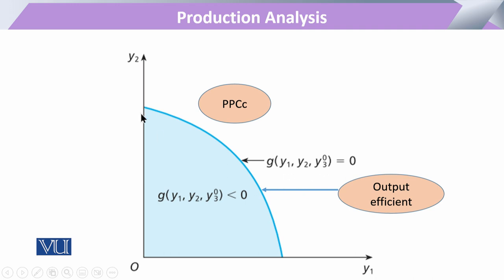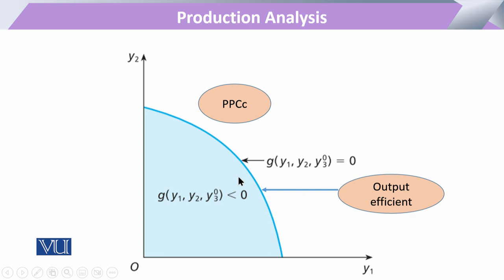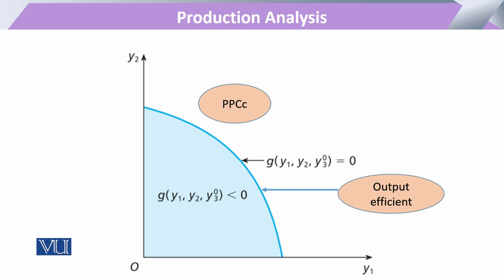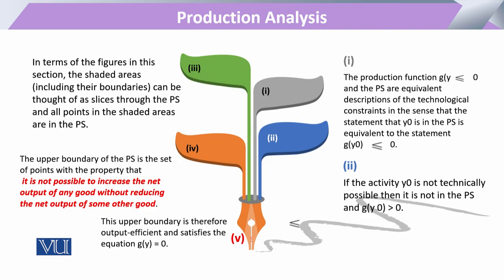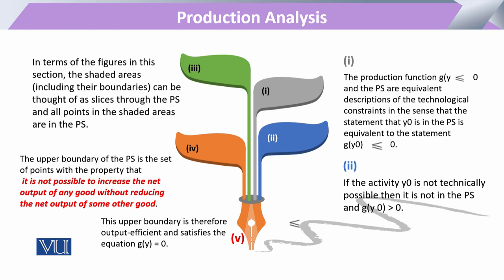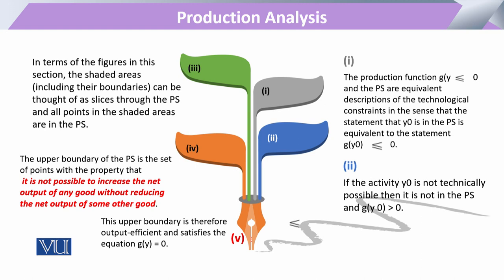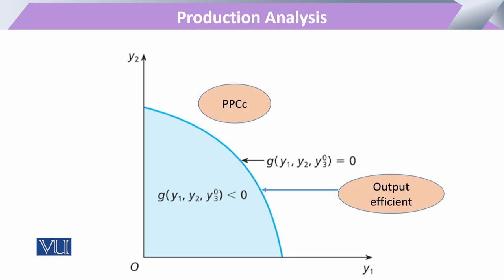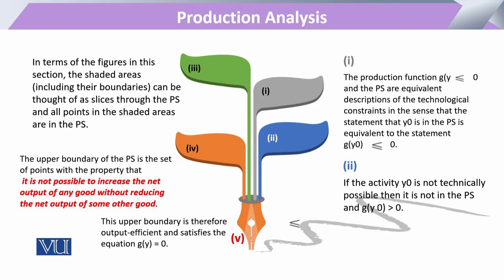Production Analysis: Technical Constraints, Production Set | Microeconomic Analysis| ECO614_Topic118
ECO614 - Microeconomic Analysis,
Topic118: Production Analysis - Technical Constraints, Production Set,
By Dr. Sofia Anwar